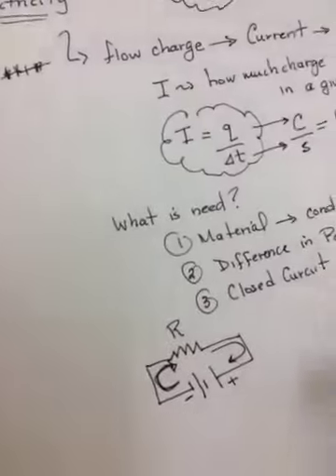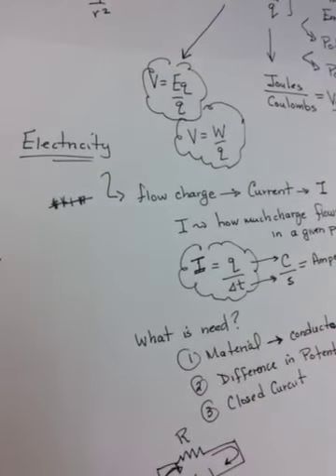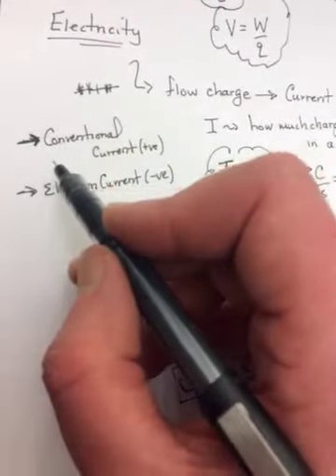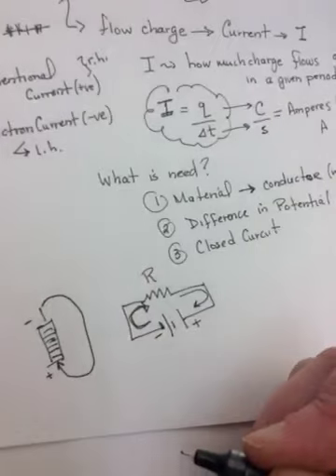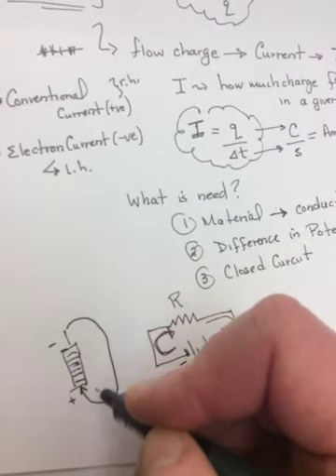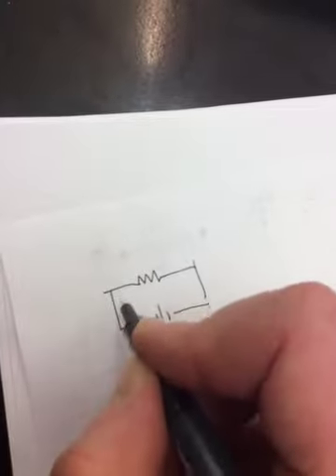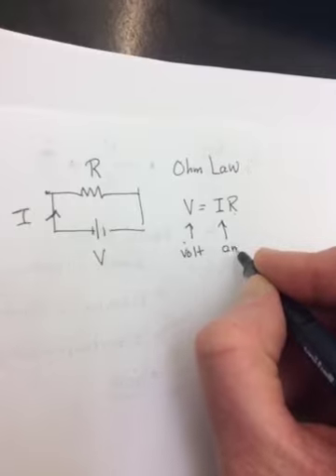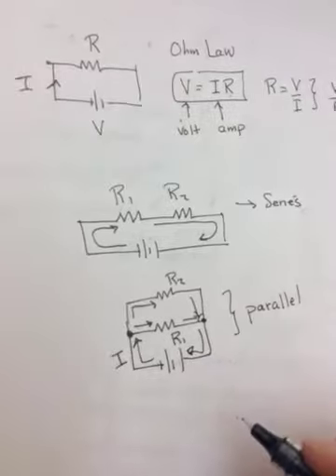Science 122 Circuits Review